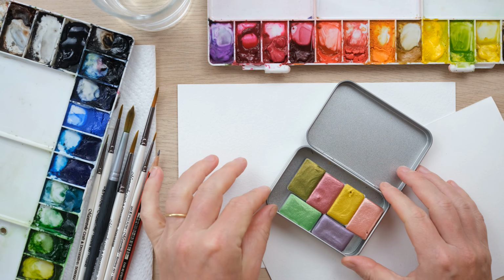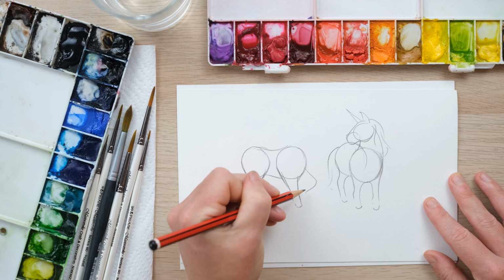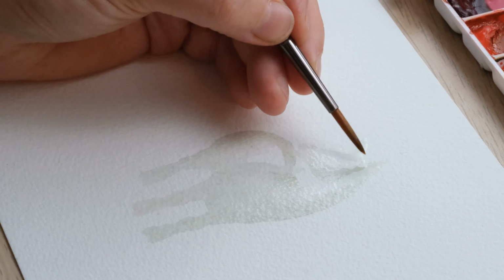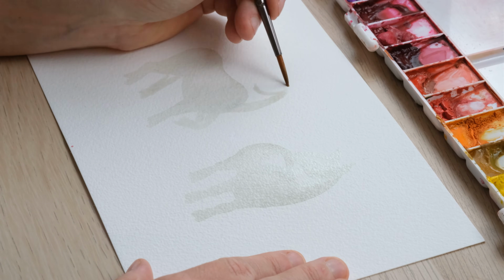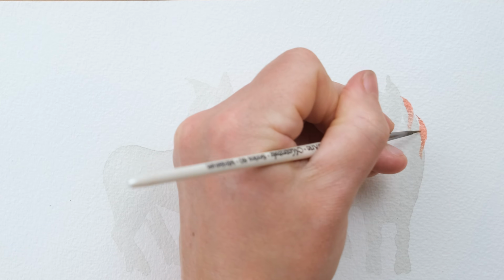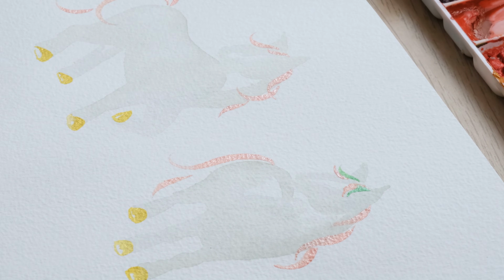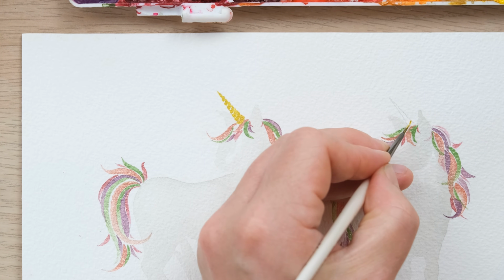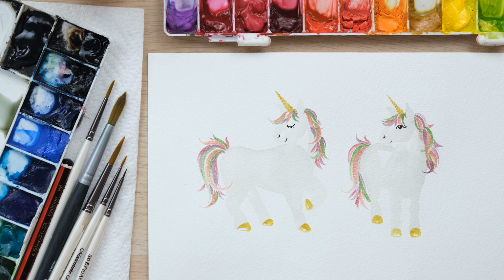How to Paint Glitter Watercolour Unicorns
**PREORDER MY NEW BOOK** 'Birds, Bees and Blossoms'

for watercolour kits, worksheets, and my watercolour book 'New Botanical Painting'

Illustration Episode 31: How to paint Glitter Watercolour Unicorns

By popular demand, I have created a Unicorn painting tutorial, complete with sparkling mane and tail. I was sent a sample of Campbella Handmade Watercolours to try and I thought they would be perfect for this project.

Here is a very special sneak peek at my Patreon online teaching platform: these are a few of the watercolour tutorials you can expect to find if you sign up for the Sweet Pea or Cherry Blossom tiers.

You will also need some kitchen roll.

Campbella:
Pistachio
Partner in Lime
Bananas and Custard
Salmon
Raspberry Rose
Sister Song

Winsor and Newton:
Burnt Sienna
Yellow Ochre
Cobalt Blue Deep